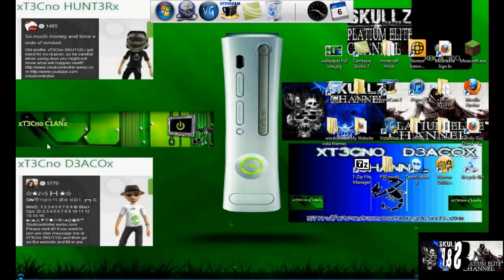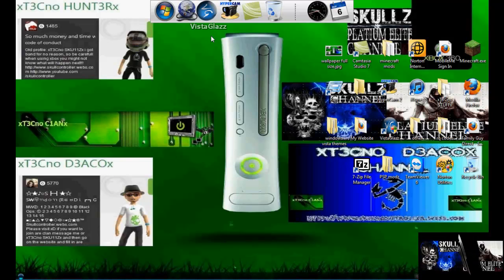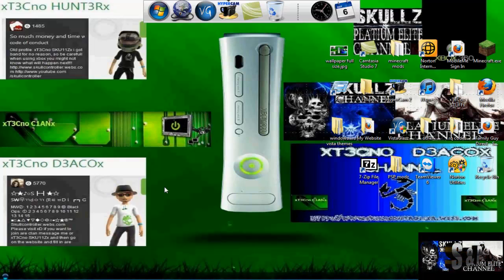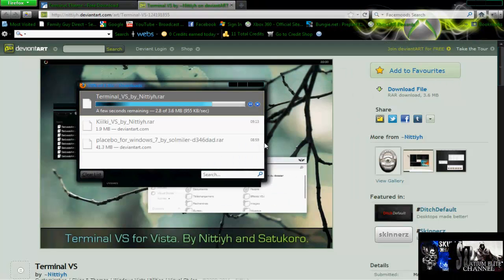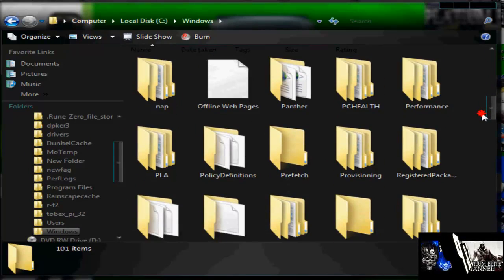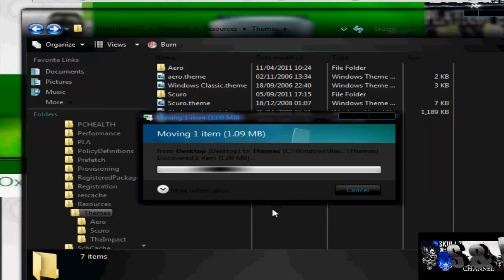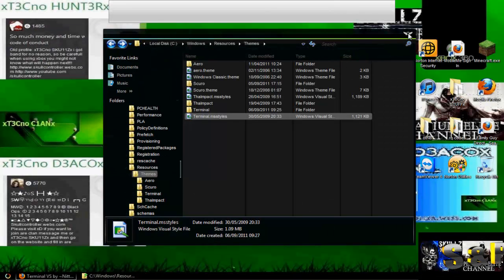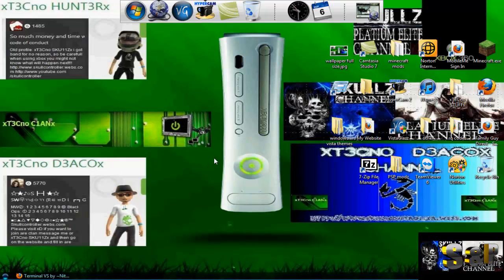How get a theme on windows vista